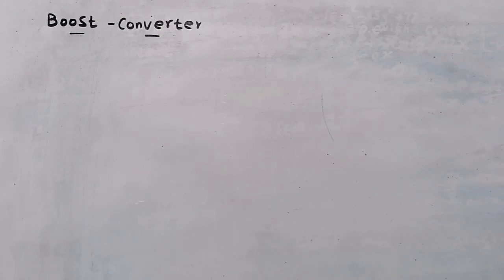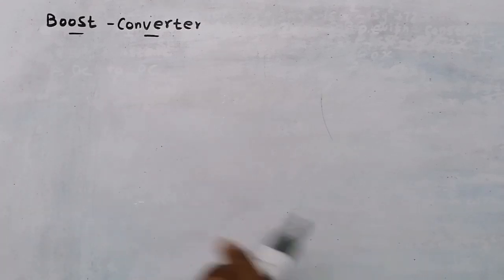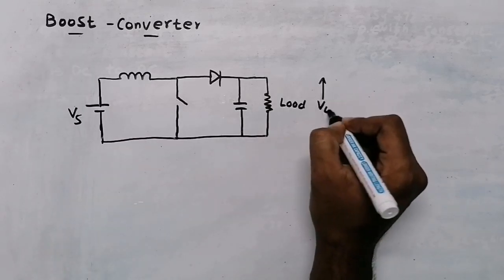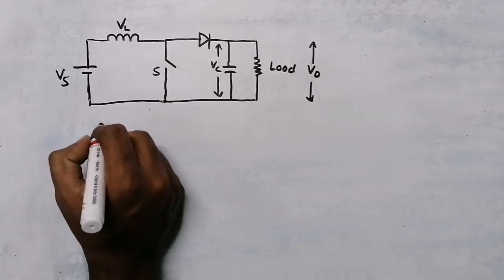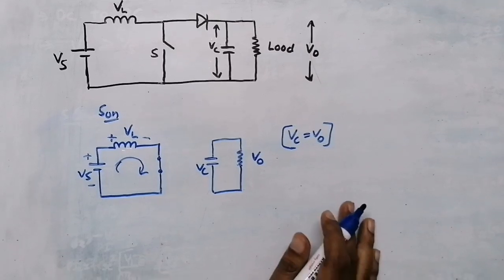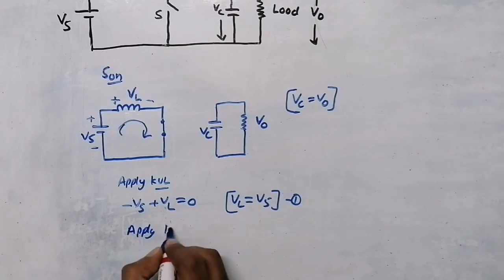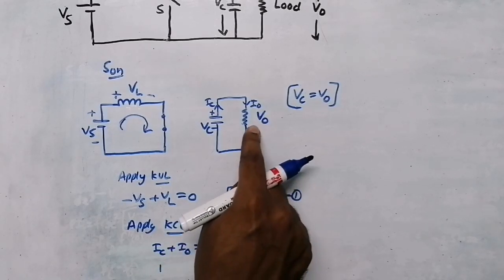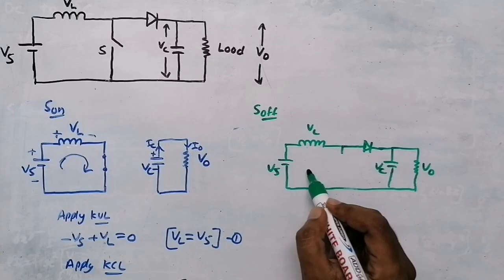Boost converter working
Boost converter is a DC to DC converter
Output voltage is greater than input voltage
Hence it is a step up converter
During switch on inductor will get charged at that time load get supply from capacitor.
Capacitor voltage will not go to source side due to the presence of diode. Diode will be reverse biased
During switch off inductor will discharge so both voltage source and inductor will act as a source and will deliver power to the load. At this time capacitor will get charged
Capacitor is parallel to load therefore both will have same voltage because element connected in parallel have same voltage.

Apply KVL to get inductor voltage
Apply KCL to get capacitor current

Vo is greater than Vs

output voltage equation is obtained from volt-sec balance equation of inductor.
Average voltage across an inductor in DC- steady state will be zero.

output current equation is obtained from Amp-sec balance equation of capacitor
Average current in capacitor will be zero.